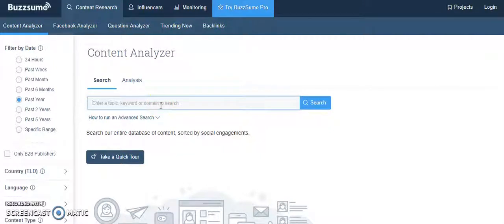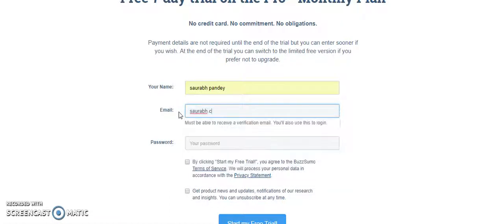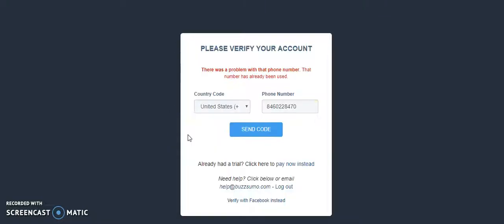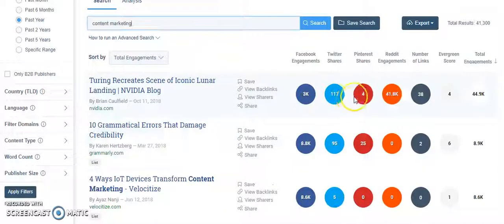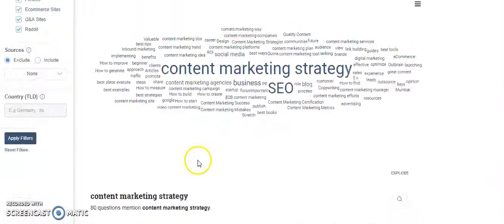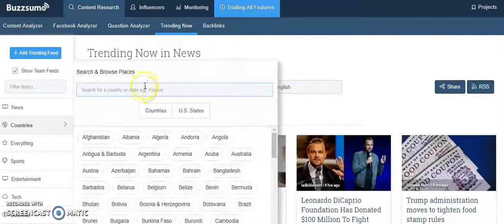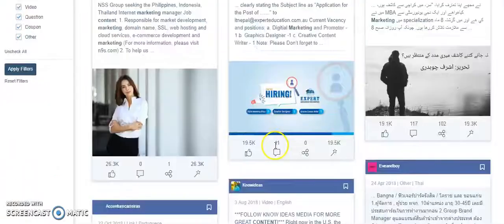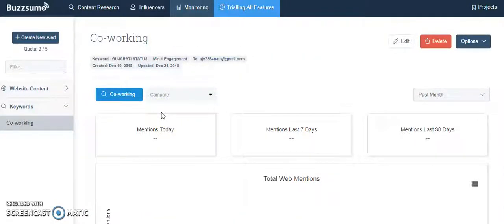HOW TO USE BUZZSUMO SEO TOOL| Brandveda Saurabh Pandey | For Beginners